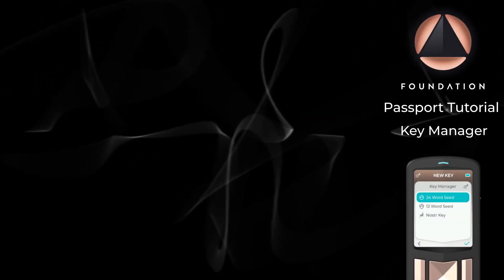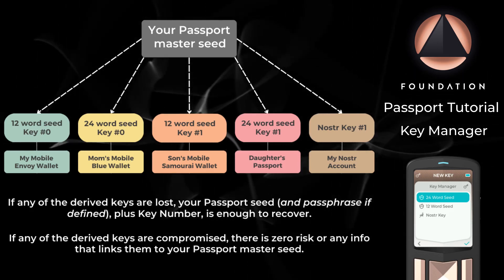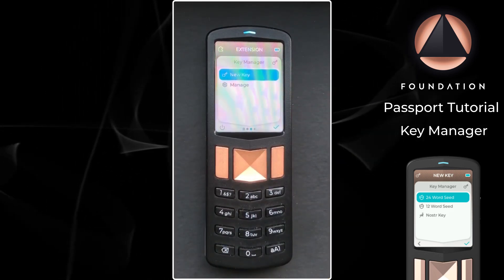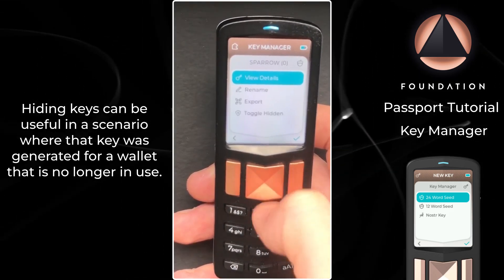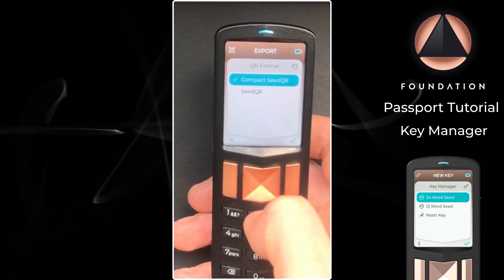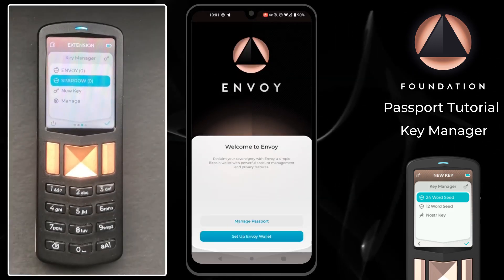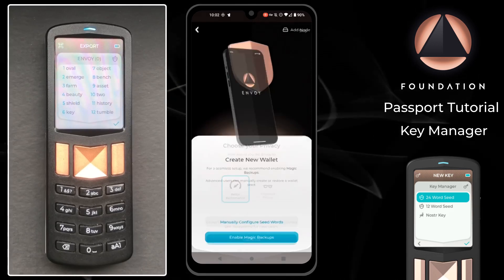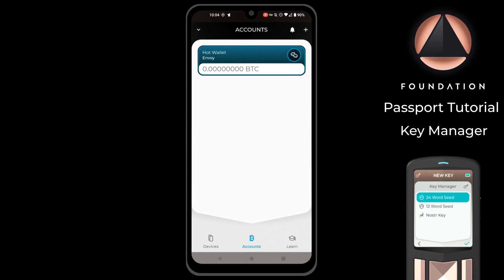Generate Bitcoin Seeds With Passport's Key Manager Extension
0:00 - Intro
0:29 - Key Manager use cases
1:10 - Child seeds explained
2:28 - Enabling the Key Manager and generating keys
5:44 - Exporting a key via SeedQR to Sparrow Wallet
8:34 - Exporting a key via Seed Words to Envoy

This video shows you how to enable and use the Key Manager Extension on Passport.

The Key Manager extension allows for the creation and export 12 or 24 word 'child seeds'. A child seed is a fully valid Bitcoin seed in its own right and can be used in the exact same way any other seed can be.

Common Key Manager use cases include:

- Populate all of your mobile wallets using unique child seeds from Passport. If you lose any of those mobile wallet backups, Passport can
re-derive any of those seeds, so that your funds are not lost.
- Populate the wallets of your friends and family whilst sleeping safe with the knowledge that in the likely event they fail to properly back up their wallet, you can re-derive their seed and bail them out at any time.
- Securely generate and back up your own or your family members Nostr private keys. (More on that in a separate video.)